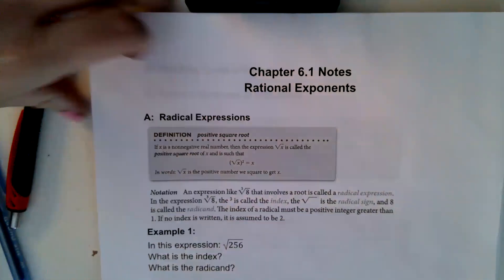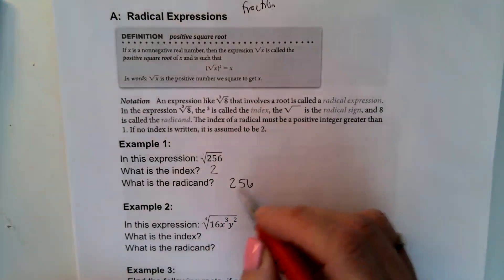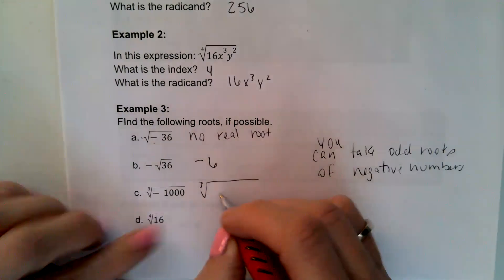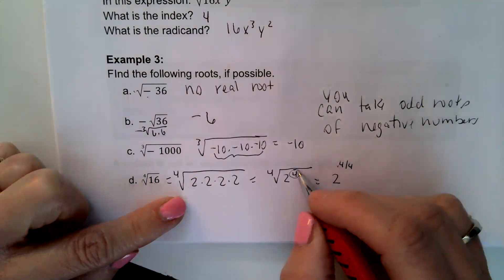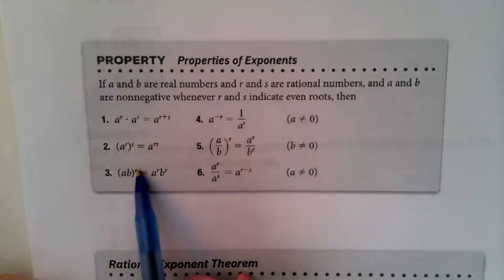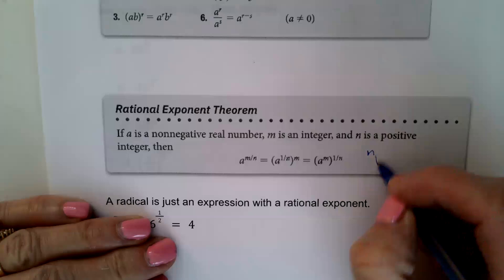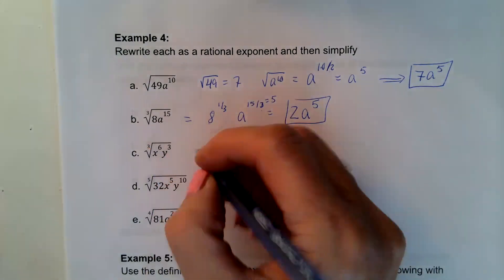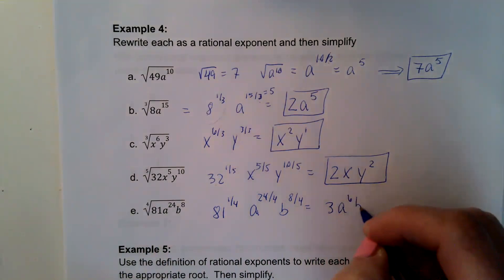math 104 L 6 1